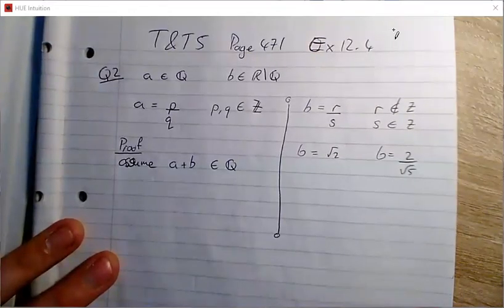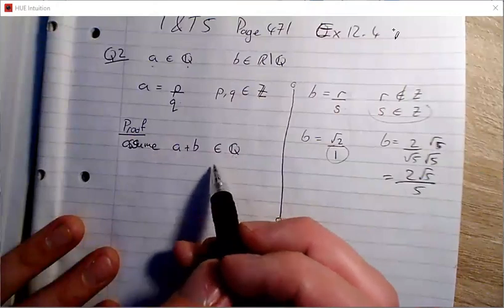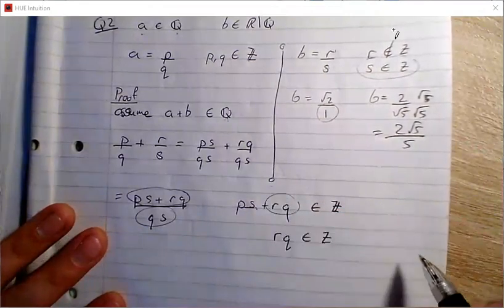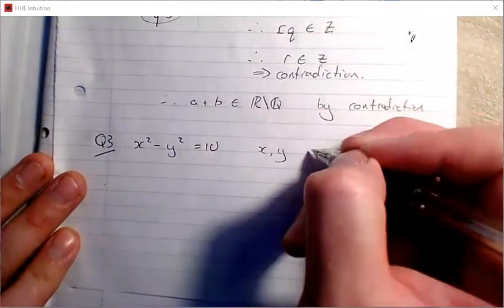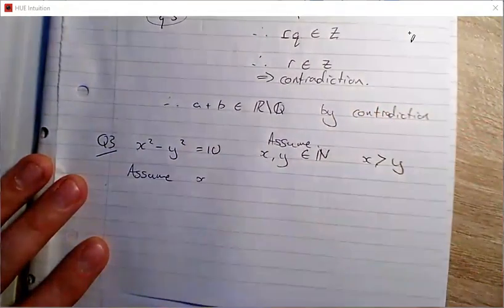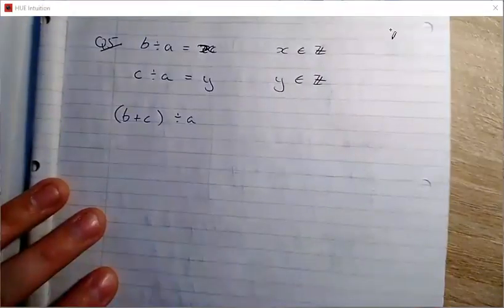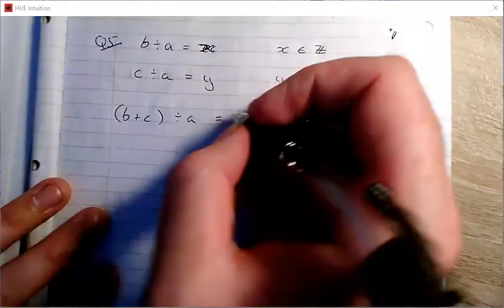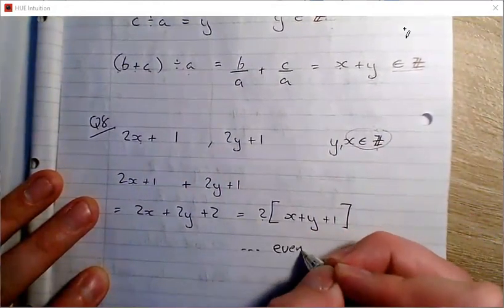T&T 4 ex 12 4 Mathematical proof